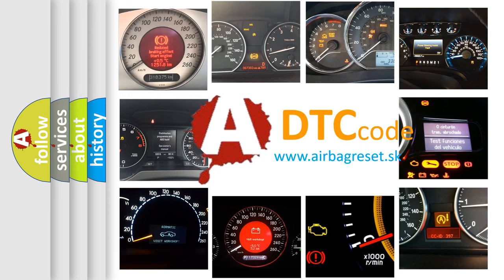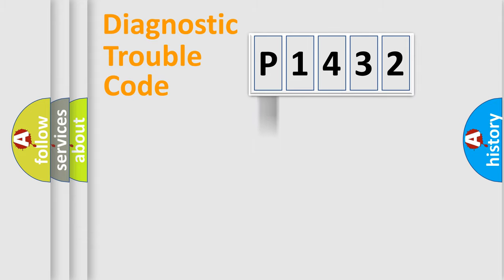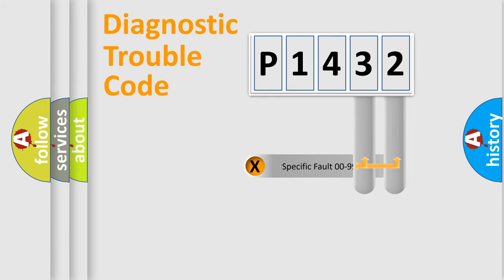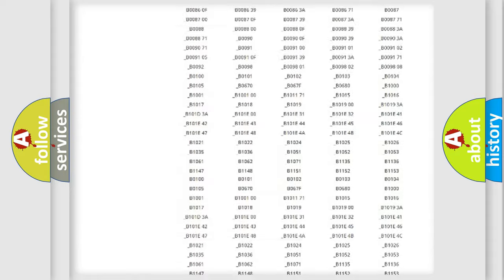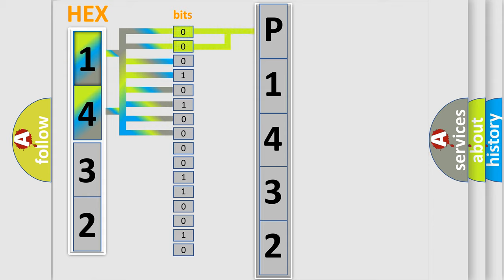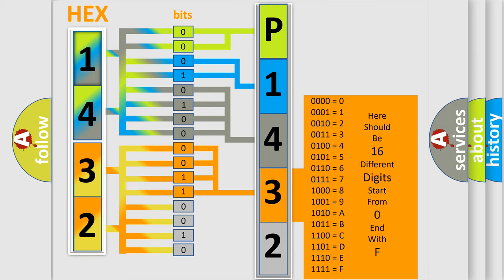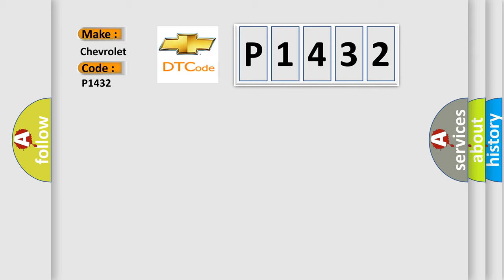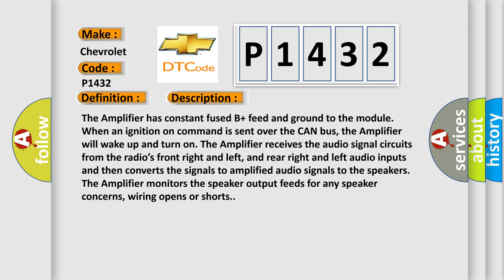DTC Chevrolet P1432 Short Explanation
Contents:
0:21 Basic DTC analysis according to OBD2 protocol standard.
1:48 Insight into programming
2:58 A diagnostically understandable description of the Diagnostic Trouble Code
3:05 Basic error definition

Make:
Chevrolet
Code:
P1432
Definition:
Channel 3 Audio Speaker Output-Performance Or Incorrect Operation
Description:
Cause:
Amplifier